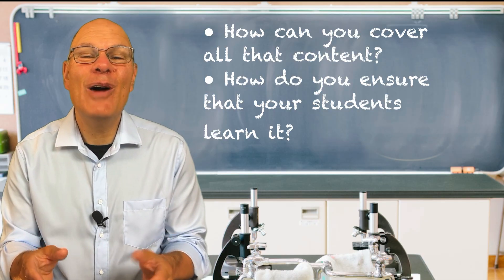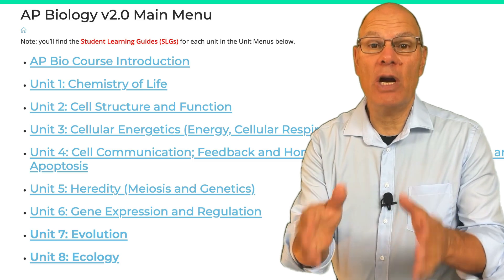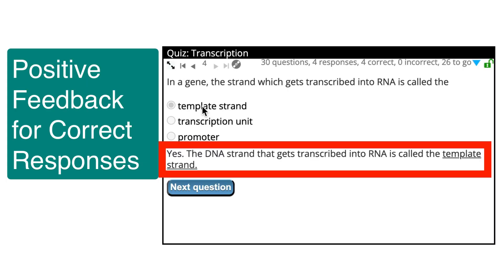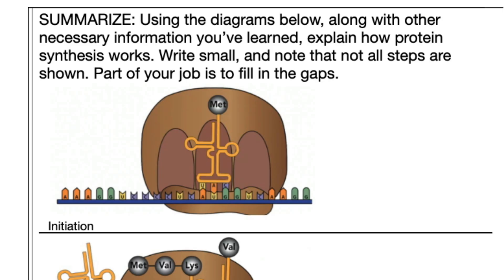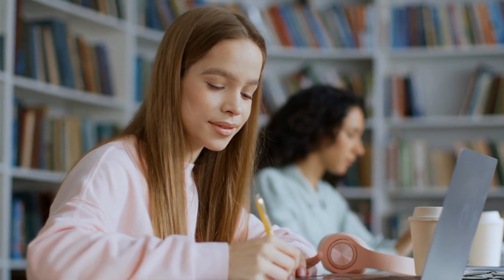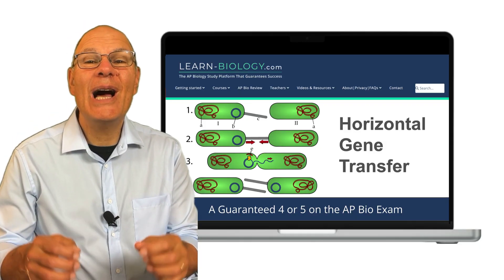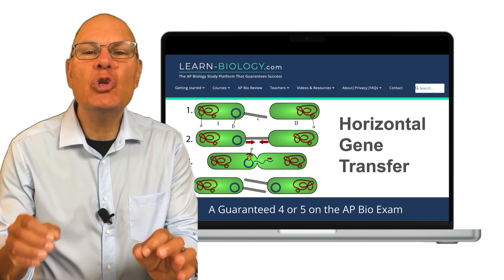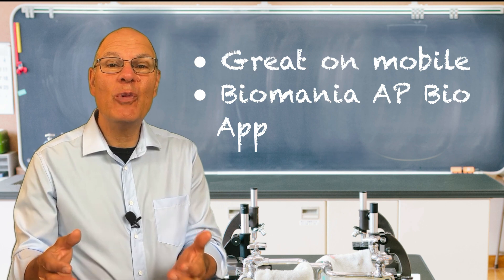Teachers! Crush it in AP Bio with Learn-Biology.com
THE CHALLENGE OF TEACHING AP BIO
If you’re teaching AP Bio, then you know how hard it is to get your students to understand what they need for success in your course and on the AP Bio exam.
* The material is complex
* The pace is brutal, and
* The vocabulary is ridiculous.

YOUR SOLUTION: Learn-Biology.com
Learn-Biology.com is an online, interactive AP Biology curriculum that’s been approved by the College Board. It’s a perfect flipped learning solution that engages your students and lets you track their performance.

Learn-Biology.com is 100% aligned with the College Board’s AP Bio standards, and built around the College Board’s 8 AP Bio unit structure.

Each unit consists of interactive tutorials that deliver information through readings, videos, flashcards, and quizzes.
Quizzes include
* Multiple choice questions
* Click-and-drag diagrams
* Fill-in-the blanks
* Identify-the-part, and
* Free-response

INTERACTION!
All of these questions are interactive. Students get positive feedback for correct responses. Wrong responses get hints, and then get repeated until students answer correctly. You won’t believe how much learning your students will do.

STUDENT LEARNING GUIDES
Each topic in Learn-Biology has a student learning guide. These are designed to be printed out. They tell your students exactly what to do, and guide them to answer questions, summarize, make cross-topic connections, and reflect upon what they’ve learned. The writing is great practice for getting students ready for FRQs. Each one ends with a crossword puzzle for reinforcing and building vocabulary.

PERFORMANCE MONITORING
Learn-Biology’s  instructor portal lets you monitor student performance. You can check on student work on any quiz, or for an entire unit. You can also access student reports that are easy to share with parents.
Along with our student learning guides, performance monitoring makes your students accountable for the work you’ve assigned.

UNIT REVIEWS
Every unit ends with a comprehensive unit review that includes
* A comprehensive review video
* Unit objectives
* Flashcards
* Multiple choice quizzes
* Free response questions and
* Click-on diagrams.

You’ll be delighted by the scores you’ll see on your unit tests.

AP BIO EXAM PREPARATION
When it’s time to review for the AP Bio exam, we provide you and your students with review videos, a comprehensive AP exam checklist, and an AP Bio review system that will let your students walk into the exam with confidence, and walk out knowing that they crushed it.

SET UP IS EASY
Setting up your classes on learn-biology.com takes minutes and involves only a few steps.

We support you through the entire academic year with planning tools like a scope and sequence spreadsheet, and a comprehensive teacher’s guide that advises you on when to assign tutorials, labs, practice FRQs, and other activities.

BIOMANIA
It puts a huge portion of the study resources on Learn-Biology.com in your student’s pockets, ready to access at any time.

Don’t let AP Bio leave your students behind.
This year, join the hundreds of AP Bio teachers who are using learn-biology.com to boost their student’s achievement.